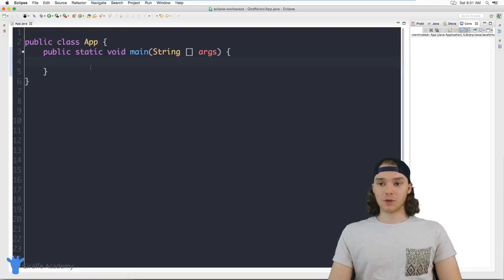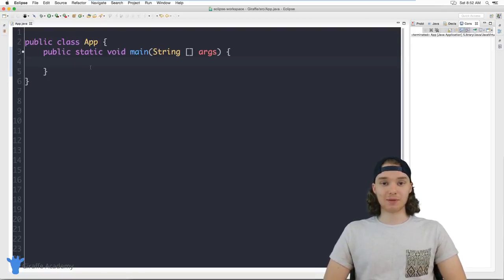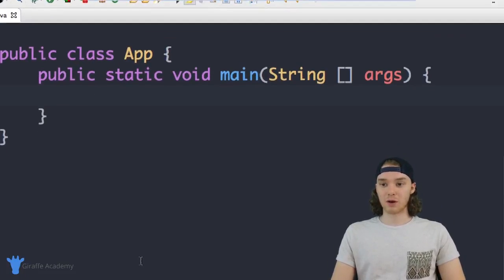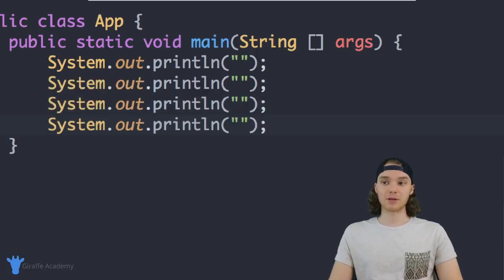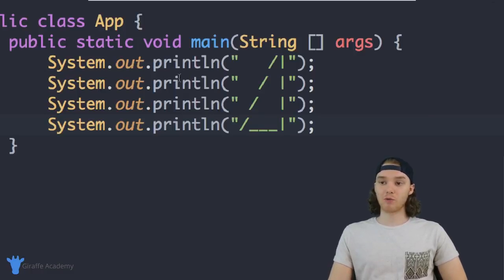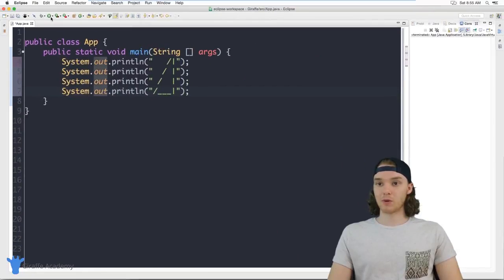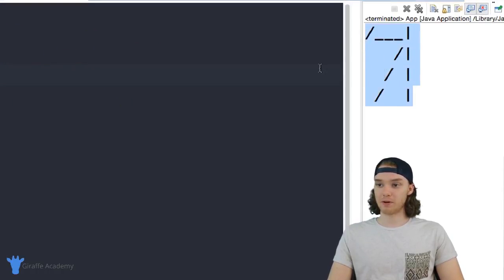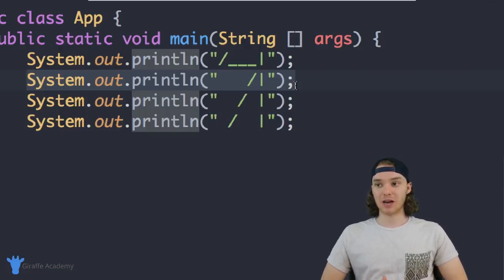Drawing a Shape | Java | Tutorial 4 | Mike Dane